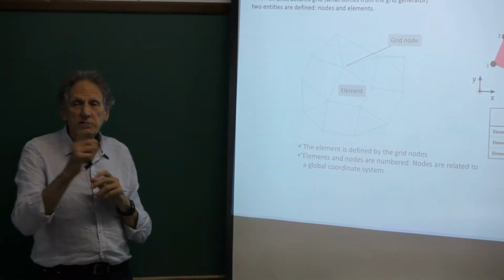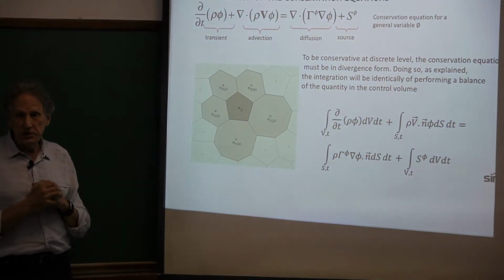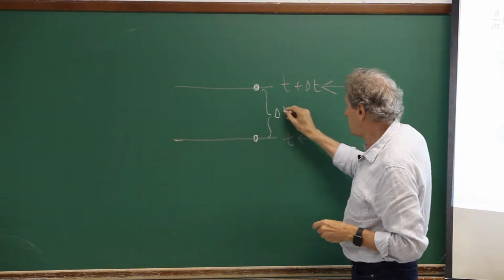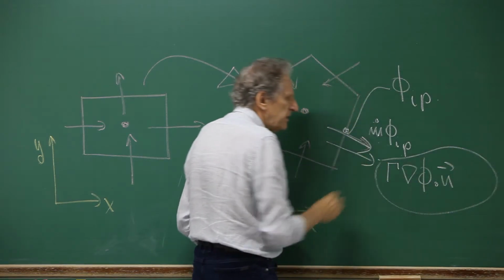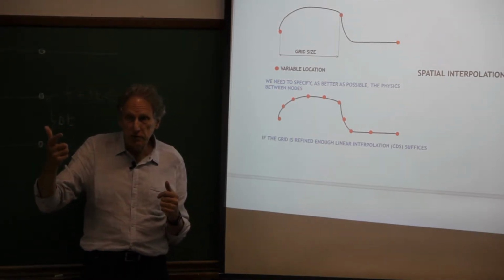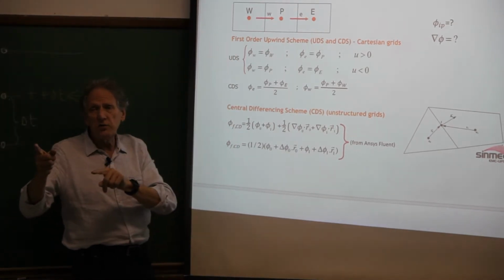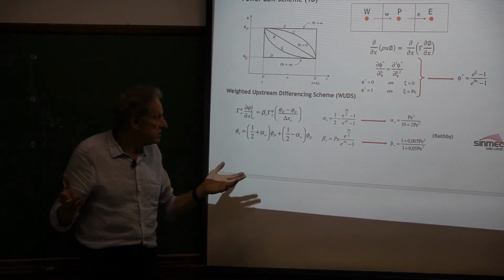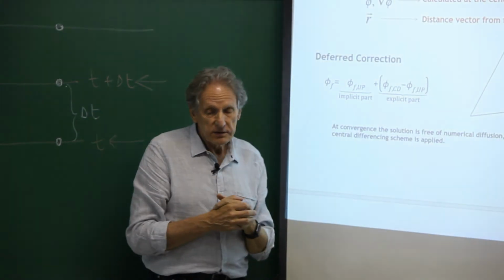Unstructured grids-Finite volumes-Prof. Maliska -2.Discretization Details - Interpolation functions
These videos present the finite volume method applied to unstructured grids. They are almost a continuation of the course on finite volume methods, also available at Sinmec’s YouTube Channel (spoken in Portuguese), now applied to unstructured grids, and at this time spoken in English. The Conventional finite volume method (cell-center) and the cell-vertex EbFVM (Element-based Finite Volume Method), both used in most of the available commercial software for solving fluid flow problems, are discussed.